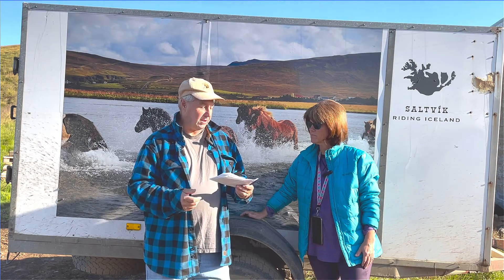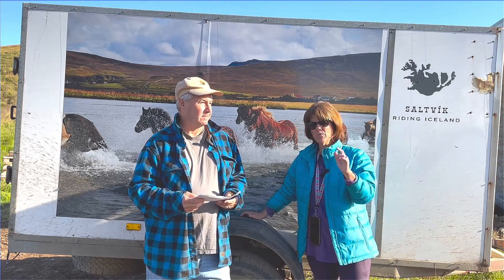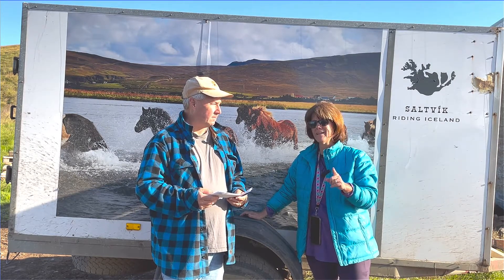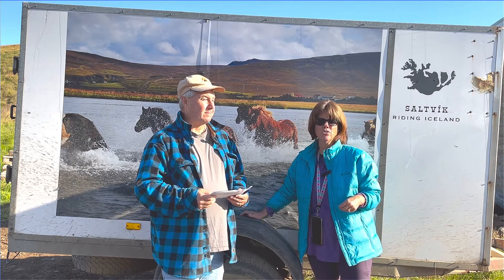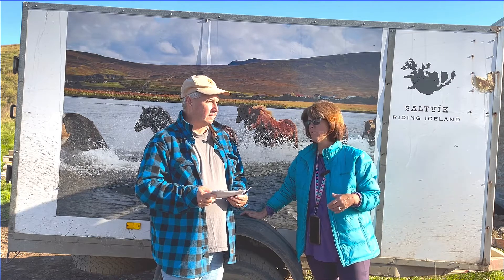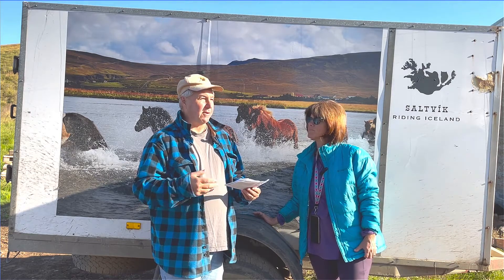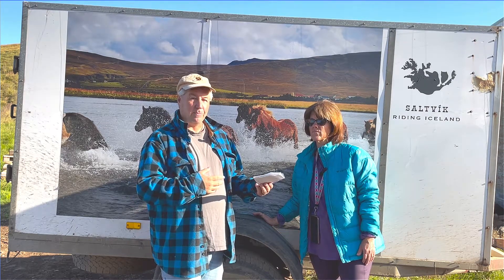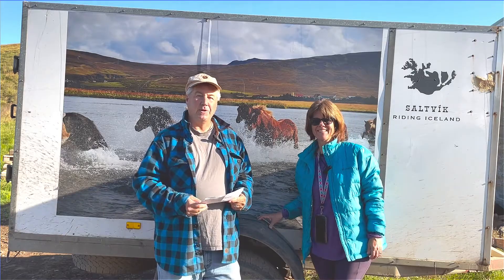How Do I Get To The Riding Tour ?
Riding Iceland Tours: How Do I Get To The Tour ?

Here Lisa from Riding Iceland Tours answers another question she is often asked about by folks looking at joining an Icelandic Riding Adventure here in Iceland:

-How do you get to the tour once you land at the Reykjavik Airport? (KEF)
So sometimes you will be flown up North as part of your tour cost and often the tour operator will either pick you up himself in Reykjavik at the "Main bus station" or have one of his leadership folks pick you up.  This is called BSI and it s the main bus terminal in Iceland, conveniently located in central Reykjavik.

Lisa and Mark are here to answer your questions about Riding Iceland Icelandic Horse Tours! ALSO they will help answer questions about travel to and about sites around Iceland!

🎁🎁 Popular ICELAND Gifts !👉 3u74t8A

❤️ Epic Holiday Deals For Everyone!👉 3ViKakt

🎁 Holiday GIFT Guide ! 👉   3OGqXH2

❤️ Amazon BEST Sellers ! 👉   3AN8jrh

Our mission here at Iceland Adventures is to help future visitors to Iceland be well equipped before their travels to this incredible and beautiful country along with seeing the multitude of amazing sites to visit during their travels.